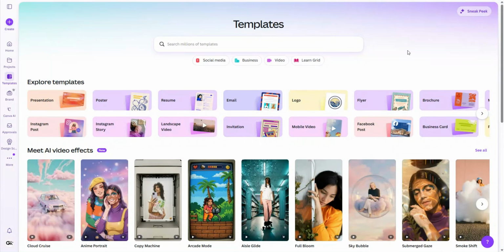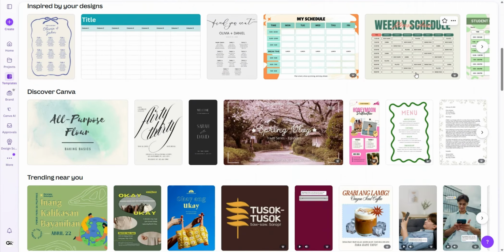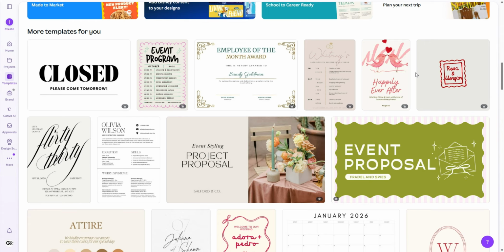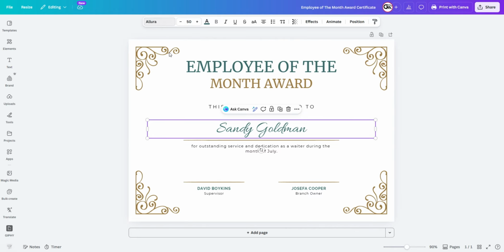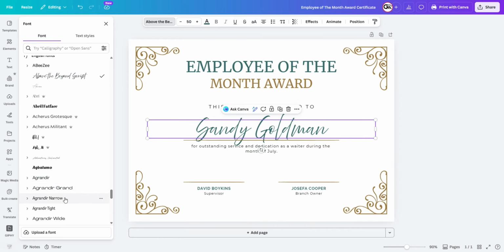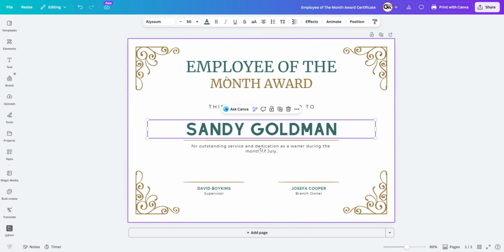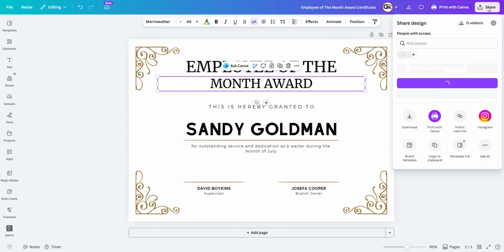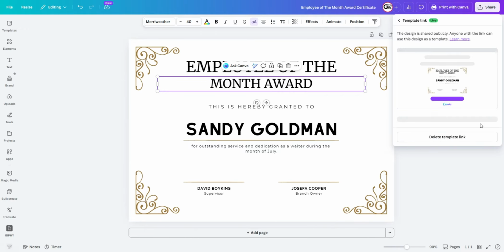How to Share Canva Design As Template — Like a Pro